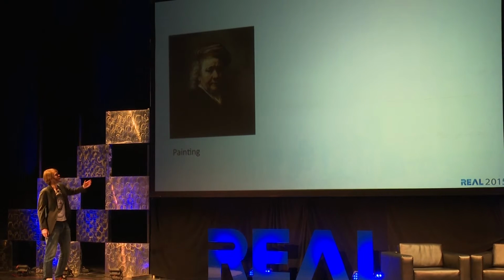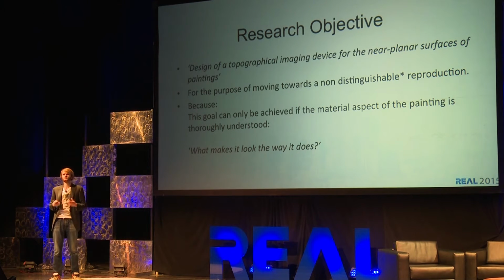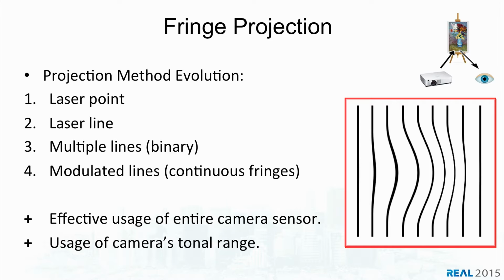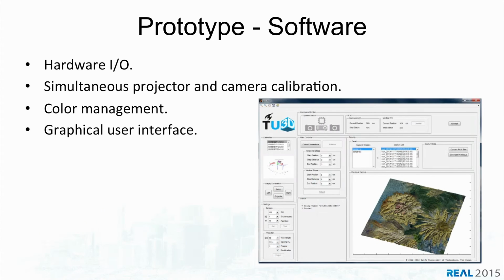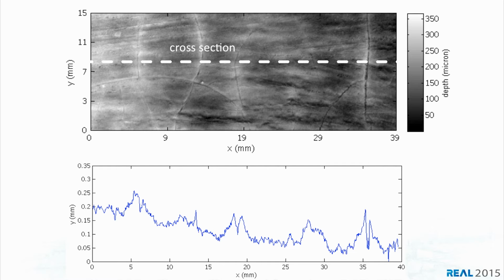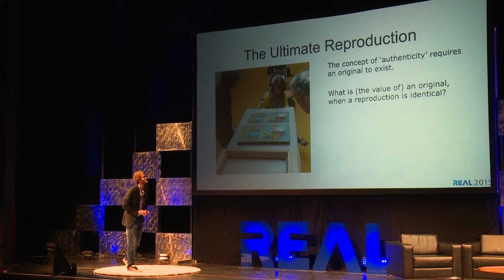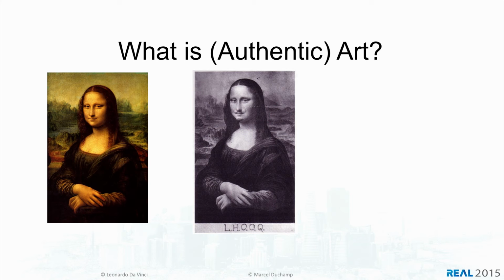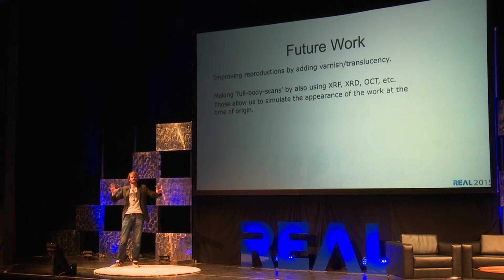REAL 2015 Presentations with Tim Zaman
Explore Reality Computing at this exclusive summit + hands-on experience where professional 3D sensing & making converge. From drones to autonomous cars, industrial robots to major engineering works, and game consoles to tomorrow’s mobile phones, 3D sensors are suddenly everywhere. And several decades after first grabbing headlines, VR and 3D printing are hot again, attracting billions in investment, and moving beyond early adopters to professionals. But it is the sum total, where sensing meets making, where big change is brewing. While the ‘Internet of Things’ grabs headlines, a 3D revolution is quietly building.